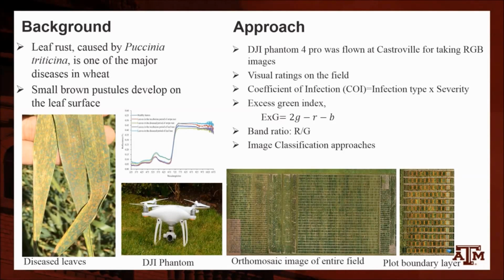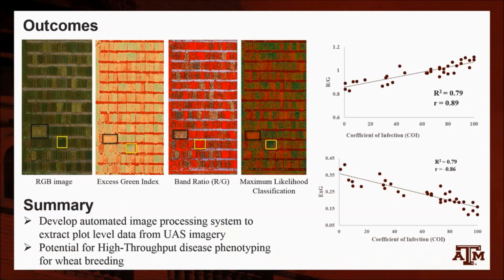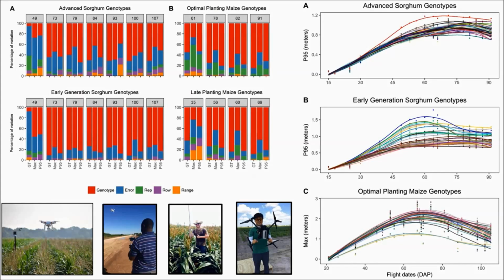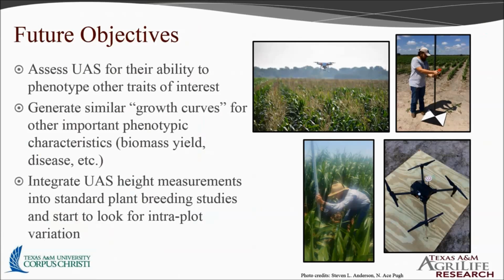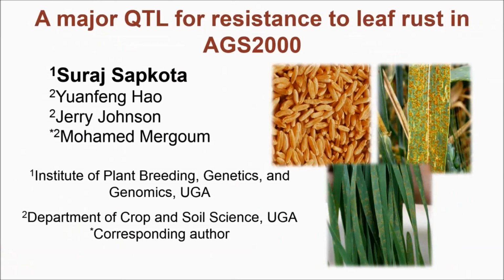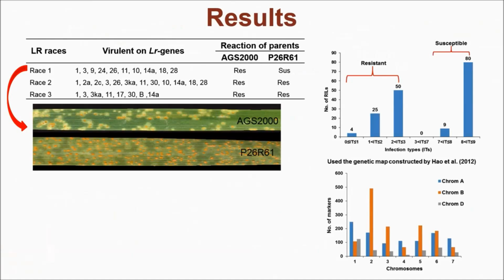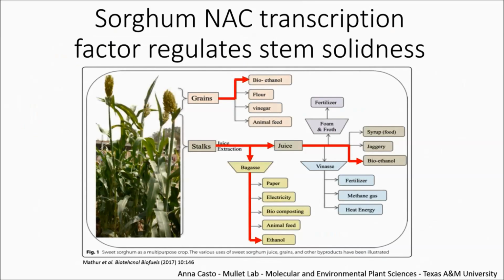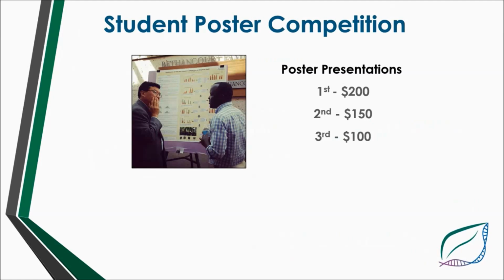Texas A&M Plant Breeding Symposium: Graduate Student Rapid Oral Presentations